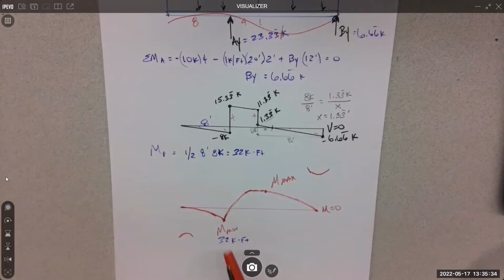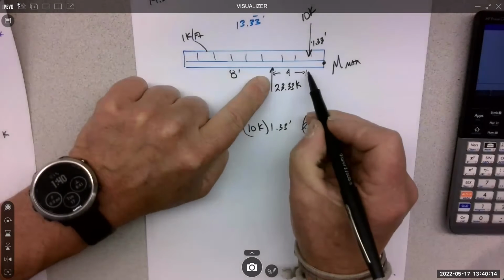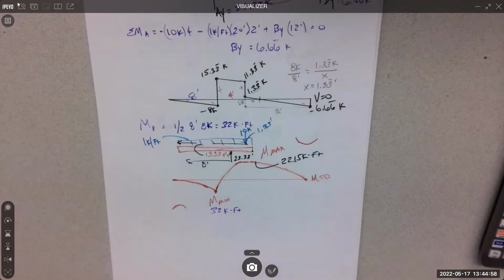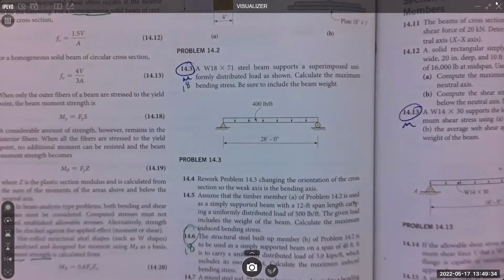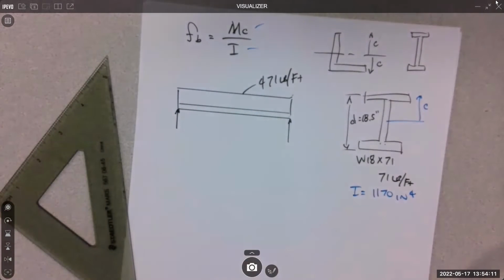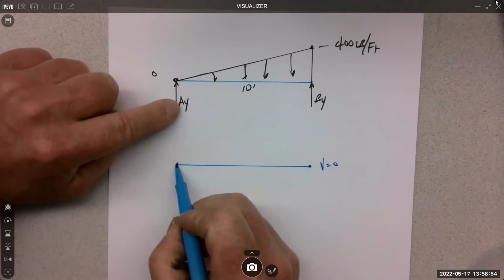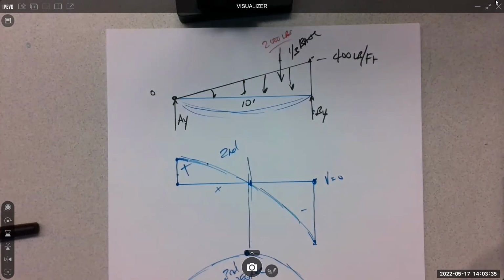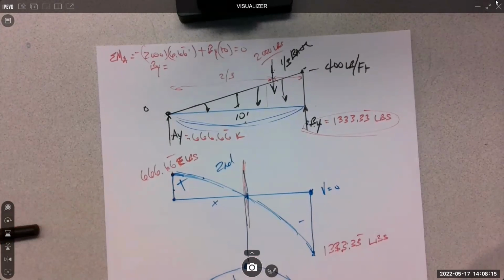ET231 shear and moment diagrams